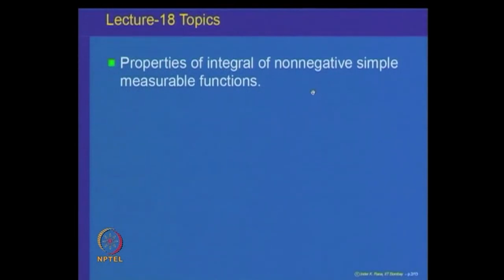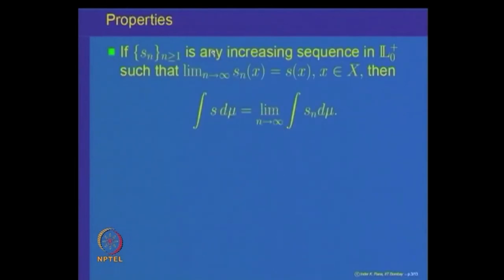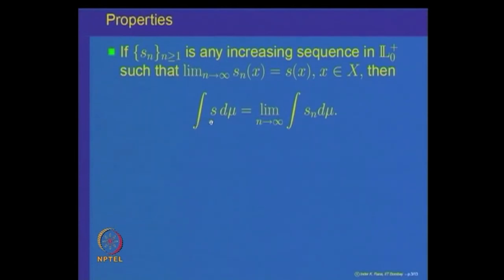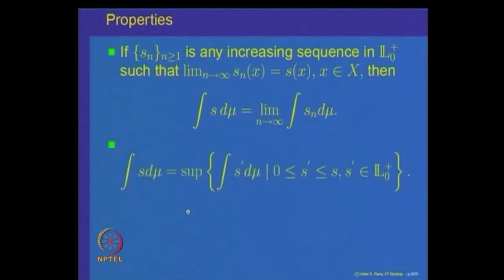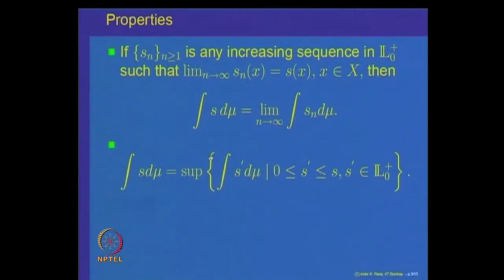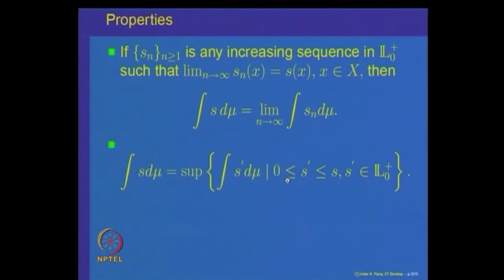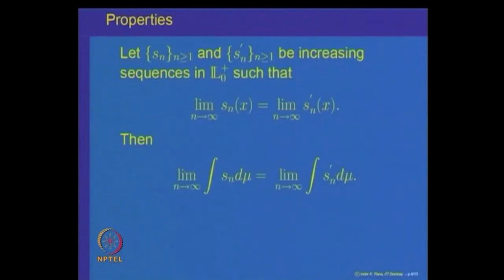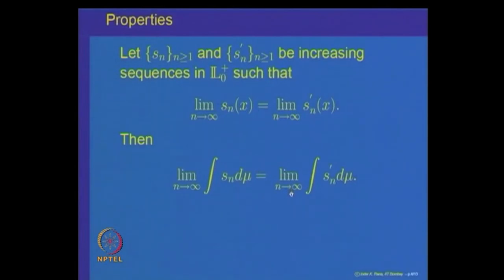Properties of non negative simple measurable functions